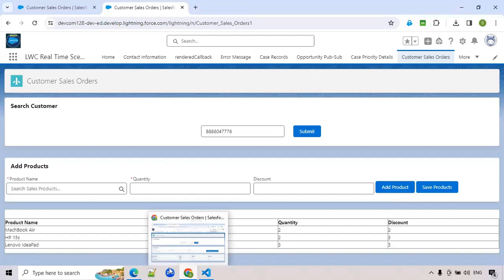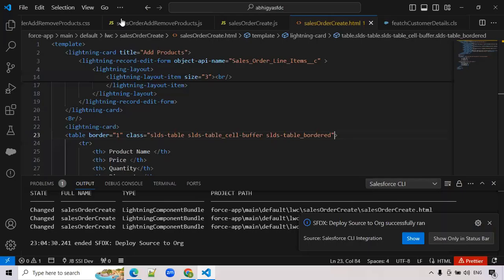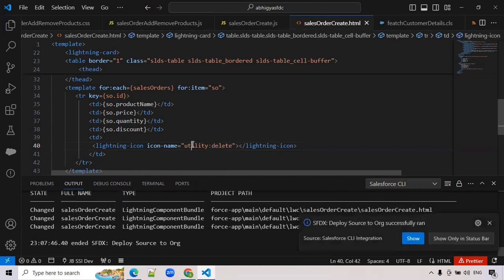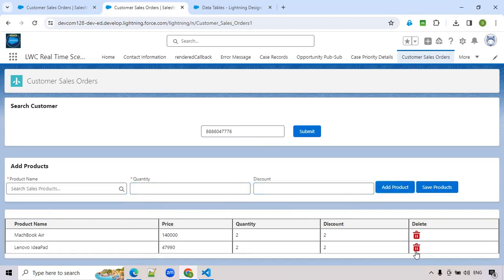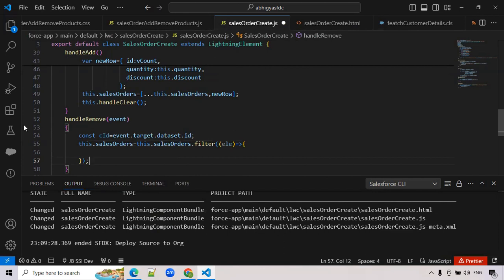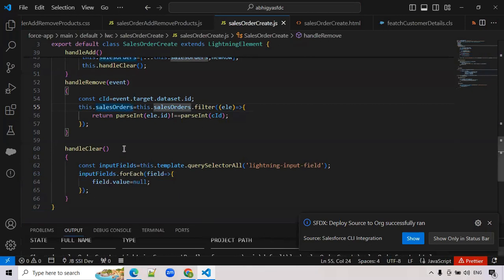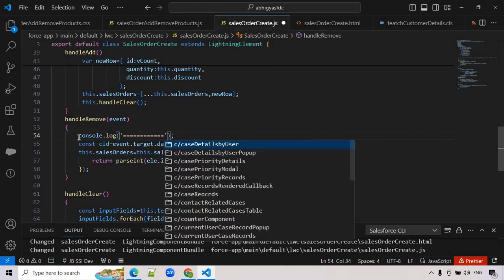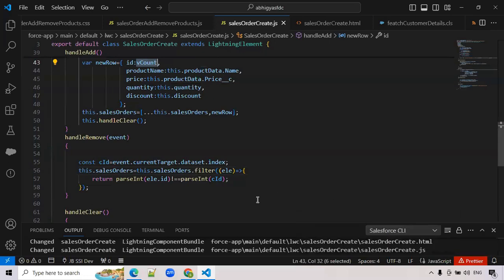LWC-12-Real-Time Scenarios:12.8-Dynamically add and remove rows from a list.